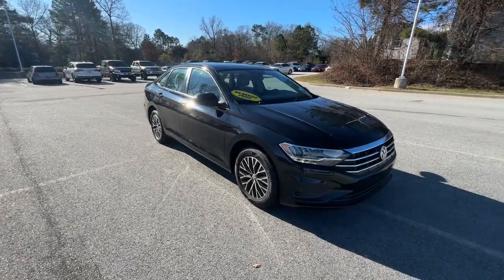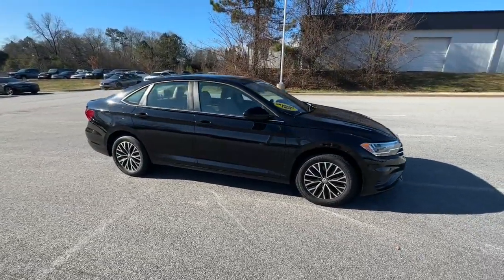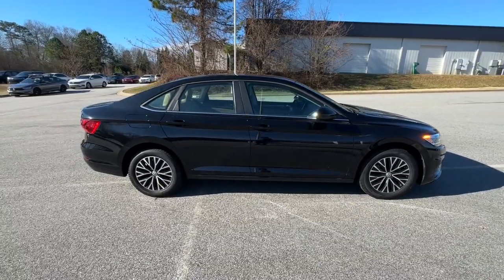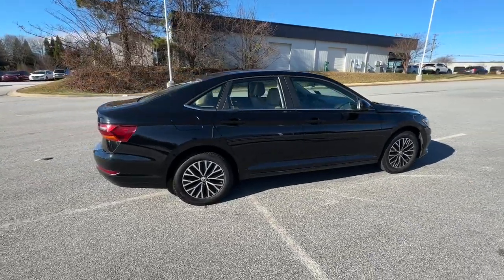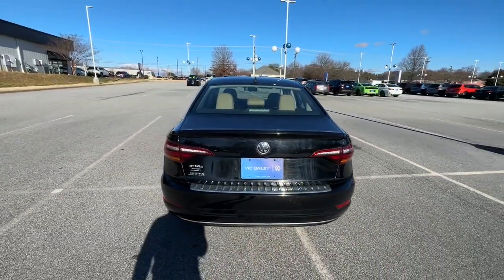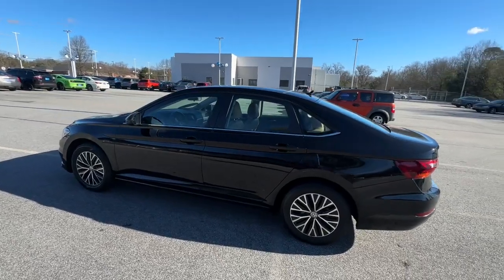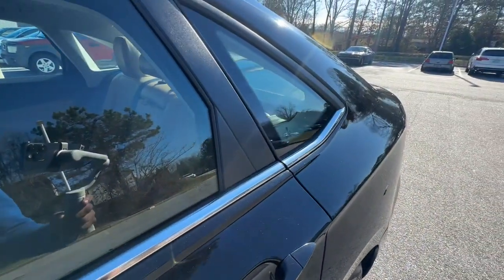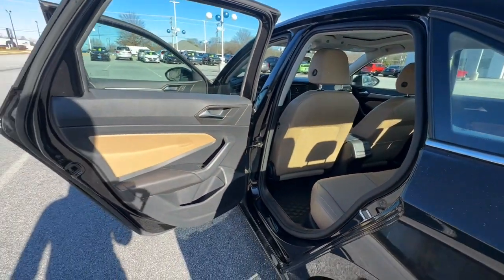2019 Volkswagen Jetta Spartanburg, Greenville, Greer, Simpsonville, Boiling Springs V12672A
Deep Black Pearl Used 2019 Volkswagen Jetta 1.4T SE available in 2671 Reidville Road, Spartanburg, South Carolina at Vic Bailey Volkswagen. Servicing the Spartanburg, Greenville, Greer, Simpsonville Boiling Springs, SC area.

2019 Volkswagen Jetta 1.4T SE - Stock#: V12672A

2019 VW JETTA SE!!! BLACK ON BLACK!!! CLEAN CARFAX!!! JUST SERVICED!!! LOCAL TRADE!!!